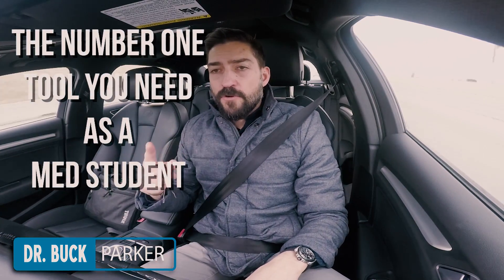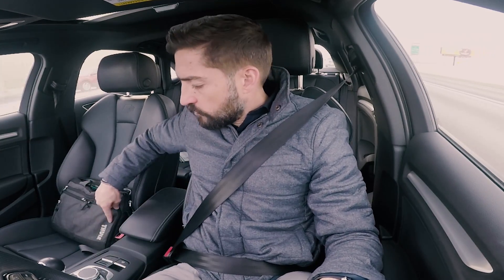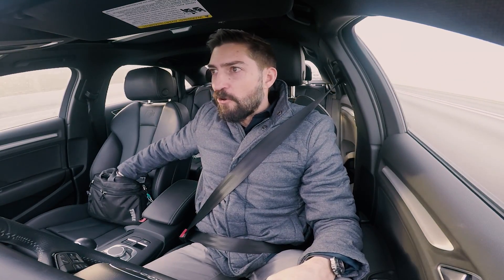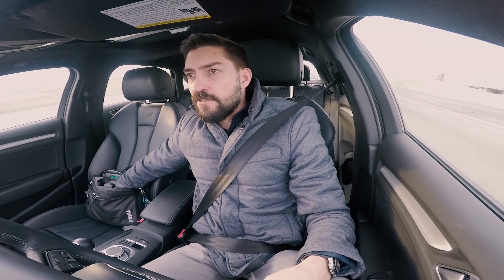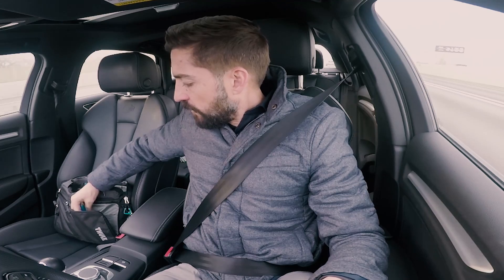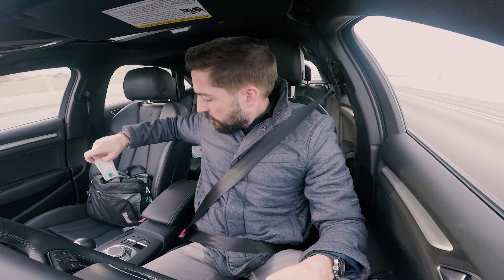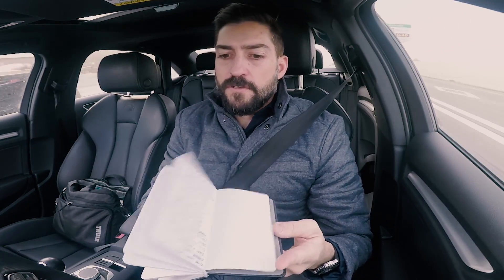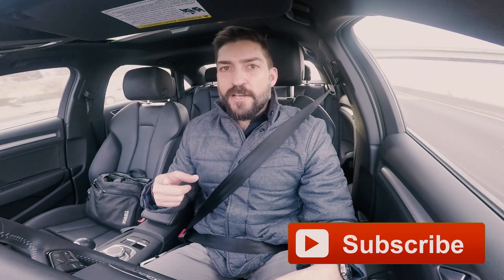#1 Tool For Medical Students...It's Not What You Think...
#1 Tool For Medical Students...It's Not What You Think... Ask any doctor, nurse, or surgeon what the most important, number one tool is that you can have as a medical student and they'll all have different answers.  But, here is the absolute #1 tool you can have to learn, grow, pass, and thrive as a med student and resident.

9 Study Hacks I Used to go From a 1.7GPA to Straight A's in 30 Days

My Recommended Amazon Products:

- Nootropics -
Qualia (I take these myself)

Top Knife

- USMLE Books -
CRUSH (Best USMLE book ever)
First Aid for USMLE Step 1
Kaplan Step 1 Qbook

Surgical Recall (Get all the Big Questions Right)